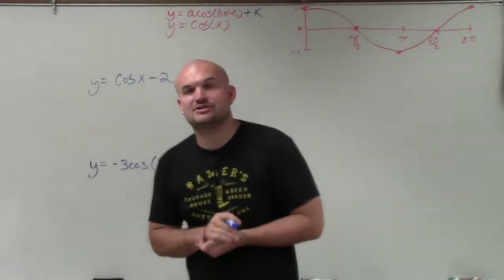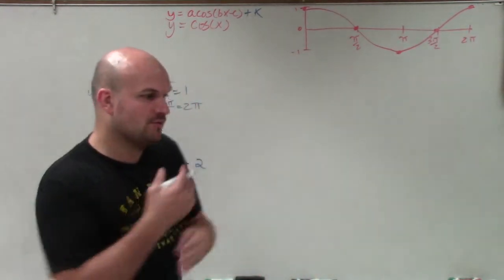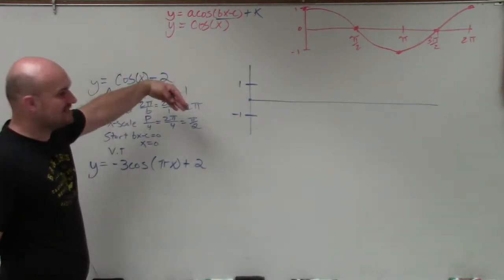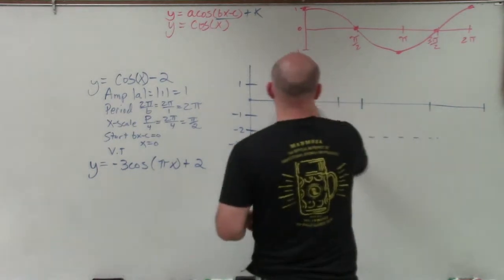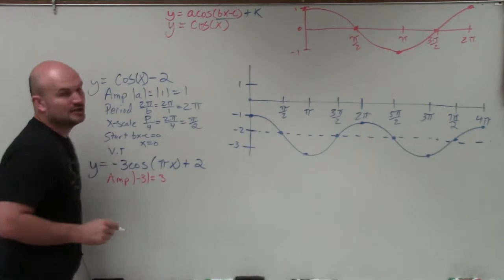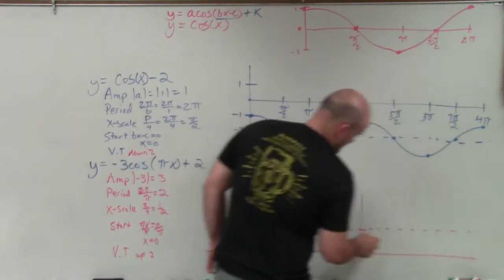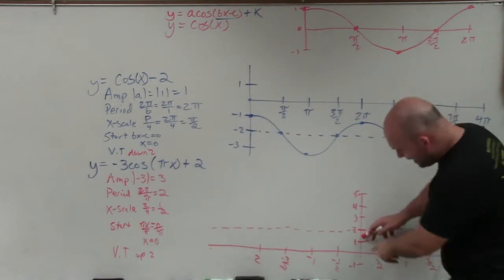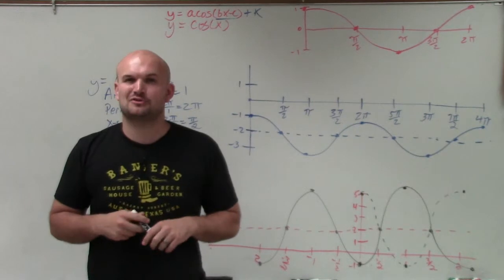Master Graphing the cosine function with a Vertical Translation